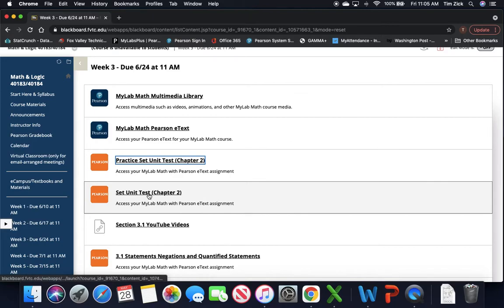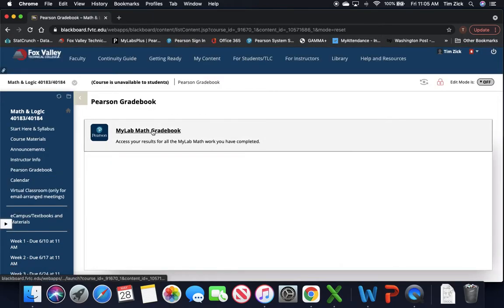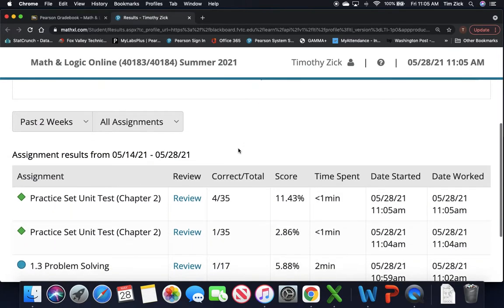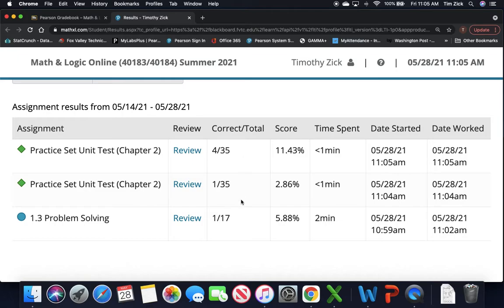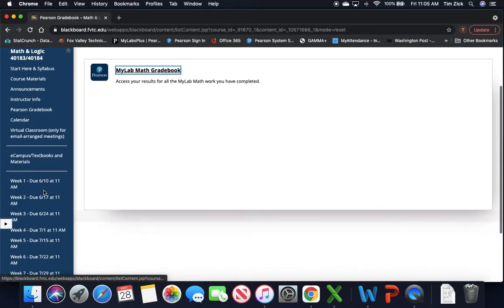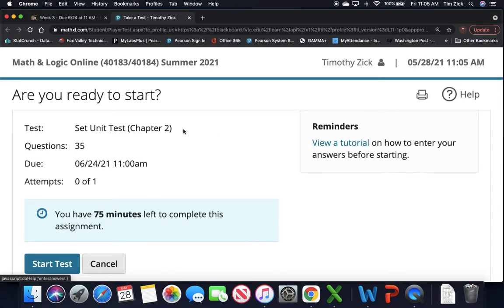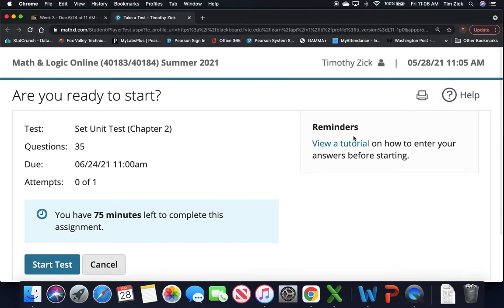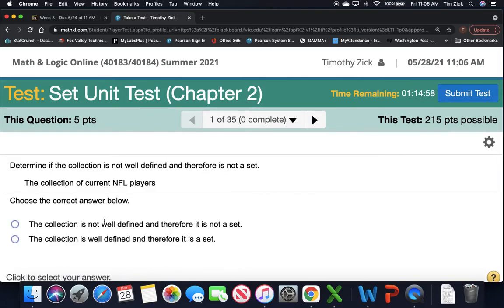MyLab Math Test Overview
Going through how tests work in Math & Logic.